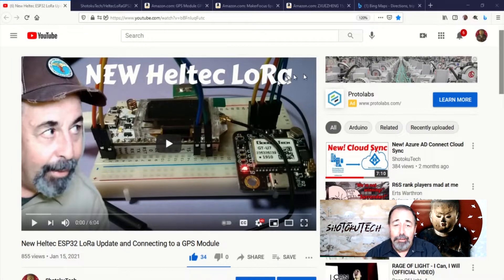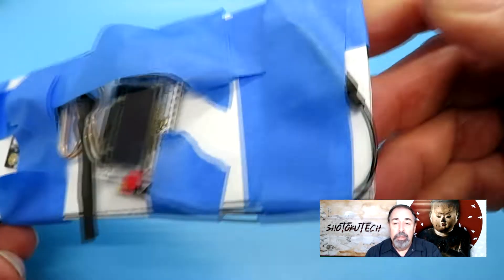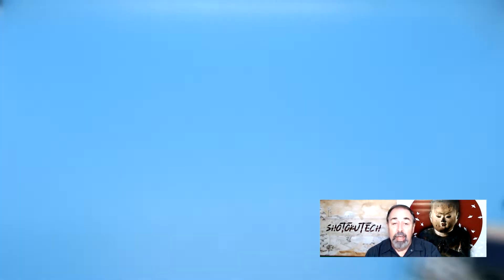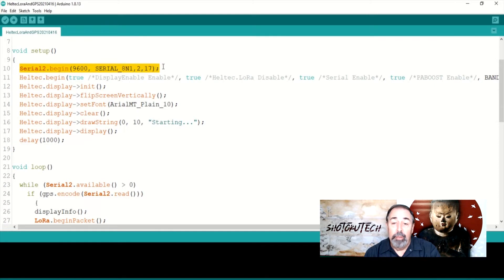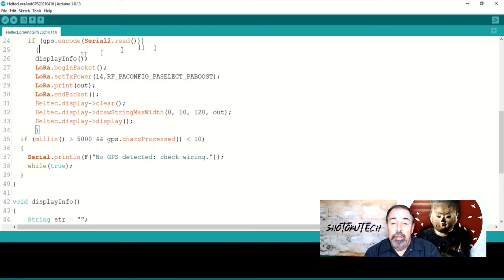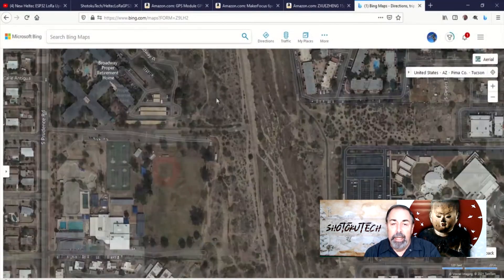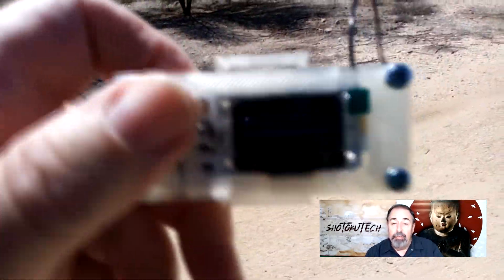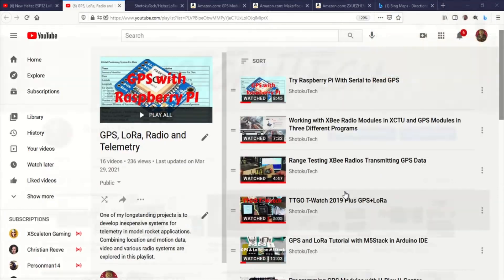Heltec LoRa ESP32 and GPS Module Range Test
I have mashed up the TinyGPS++ DeviceExample sketch with the Heltec OLED_LoRa_Sender sketch. I am transmitting latitude, longitude, altitude, time and a packet count. Let's take these out for a range test.

What I am coming to realize is in an urban setting it is hard for me to find a scenario with line of site for a suitable distance. Low ground behind a chain link fence definitely blocks the signal. The antenna on the receiver is somewhat directional. Point it straight towards the transmitter to get a stronger signal.

I got to the last leg of the trail where it drops out of line of site the rest of the way. You can see the packet count on the receiver is still going up at this point. My TTGO T-Watch 2020 V2 with GPS shows my current position. Let's put the two coordinates and the map. So this is how far I got in this range test. Compare it with some of my other range test videos. I will continue range testing with different antennas and locations with more space that is still line of site.

Start
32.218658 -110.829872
Finish:
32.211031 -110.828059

Heltec WIFI Lora Kit 32 V2 Case on Thingiverse
HiLetgo ESP32 LoRa SX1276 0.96 inch OLED Display Development Board WiFi Bluetooth

MakerFocus 2A 5V Boost Module